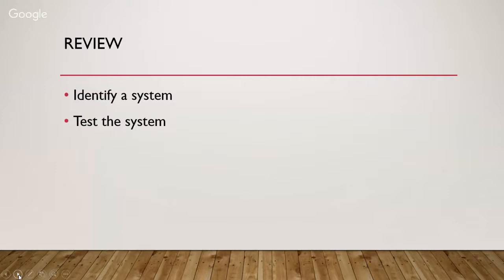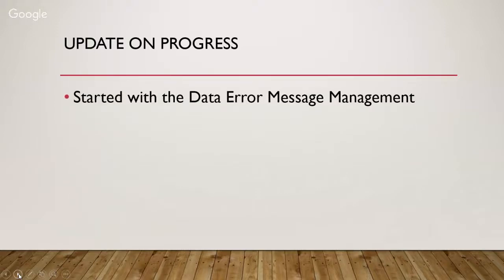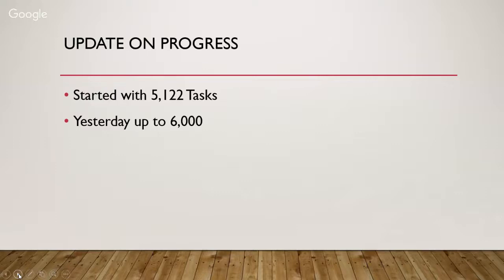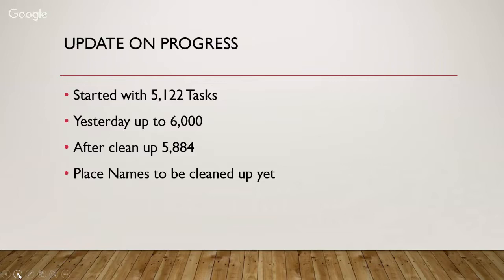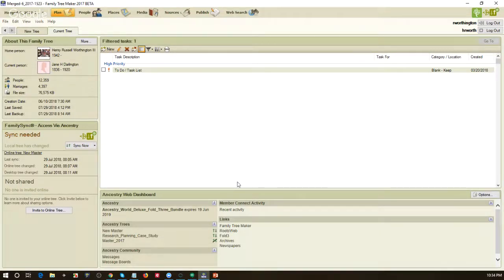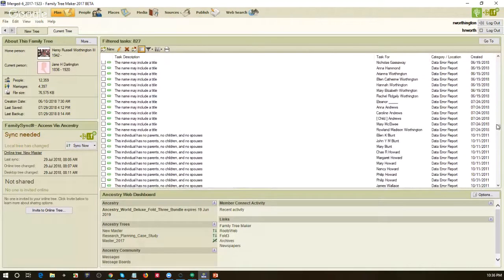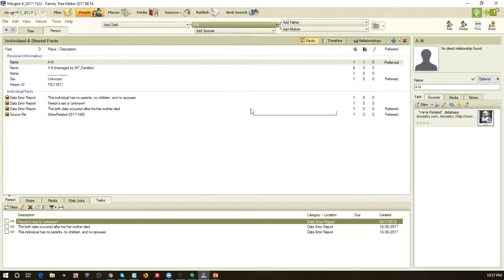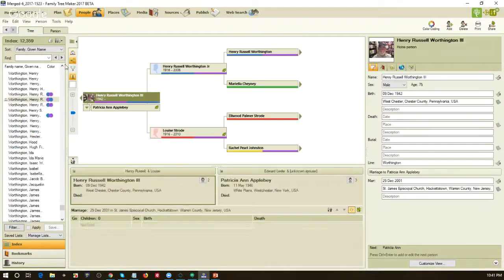Managing the Data Error Message Report - Follow up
Follow up to this series